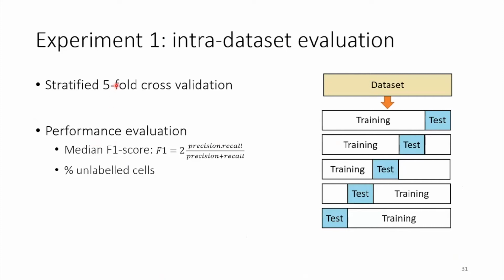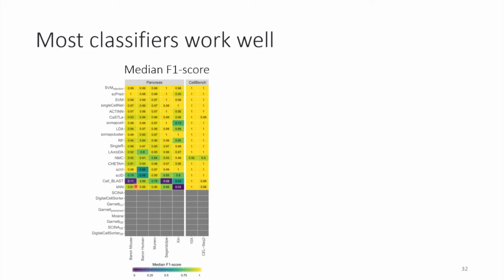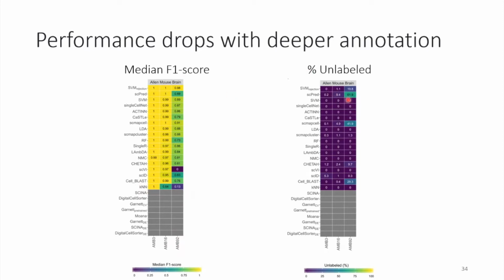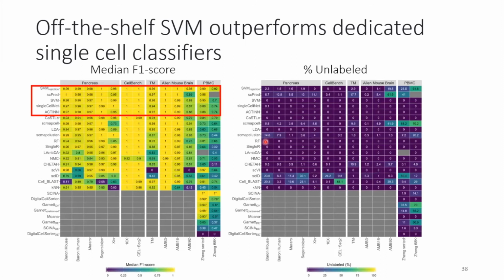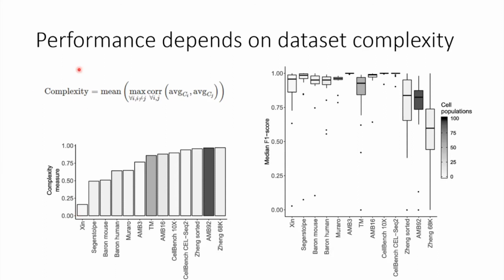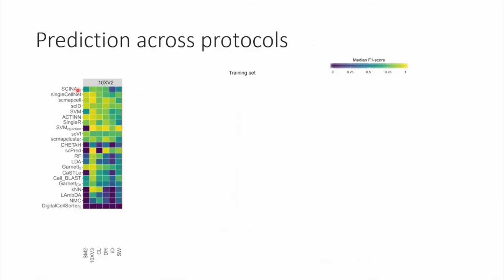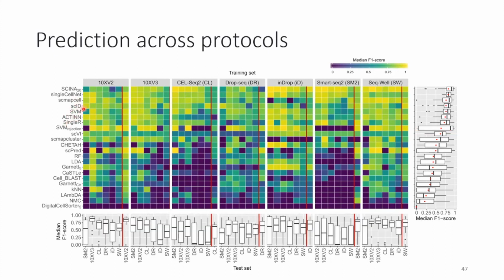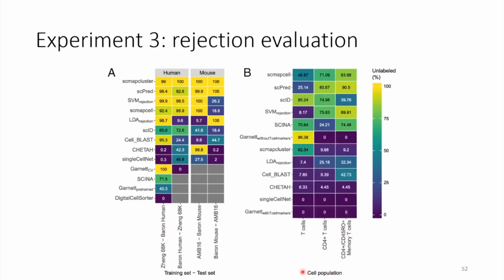09 Cell Type Prediction — 06 Method Comparison